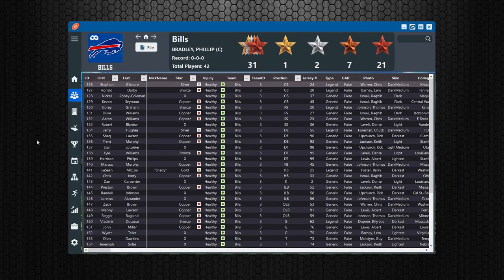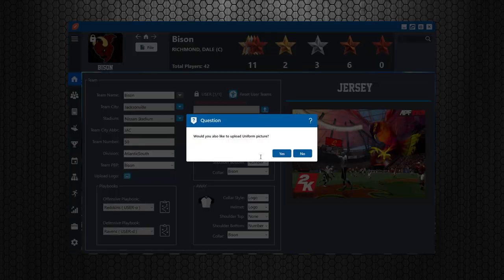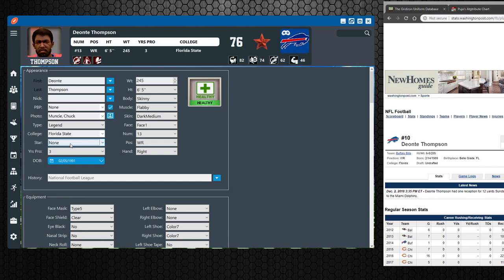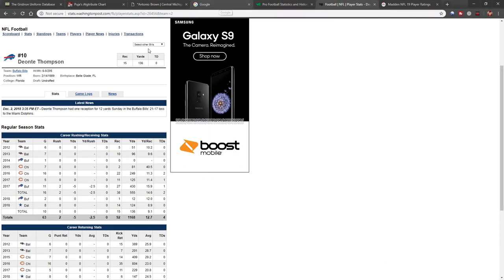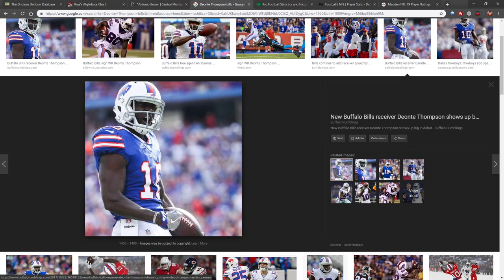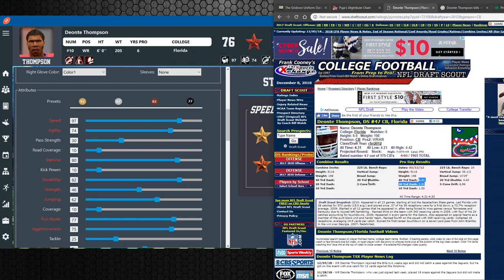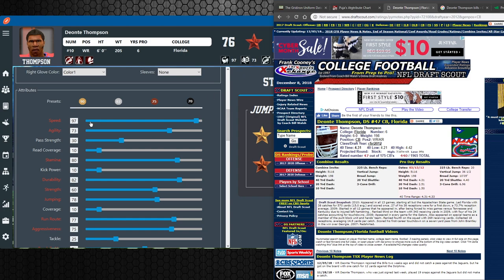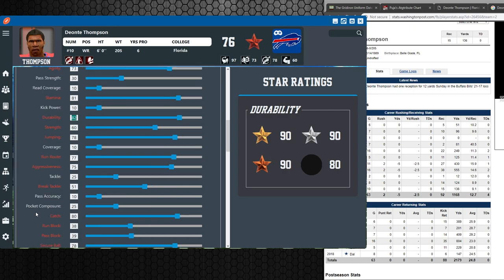APFe Tutorial - Player Build Process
In this tutorial, I'll share my process on how I create players for my roster.  It may not be perfect, but I spend quite a bit of time getting the detail just right to get the best gaming experience on the field.

Shout out to Nyeph for teaching some of his ways which are part of this process.